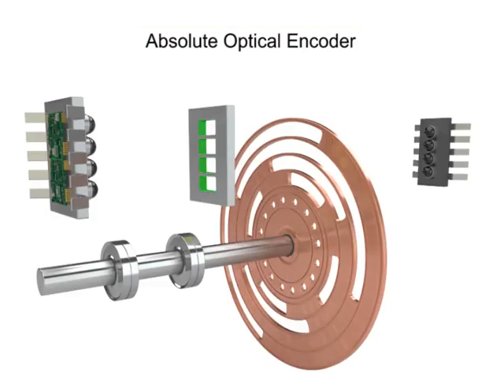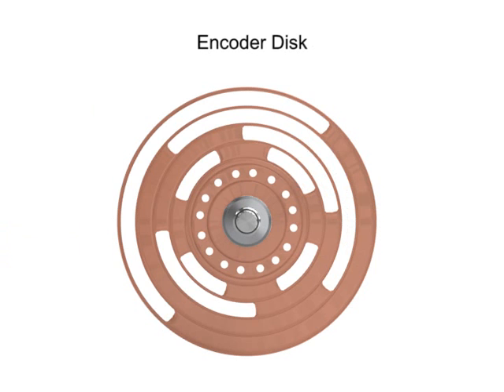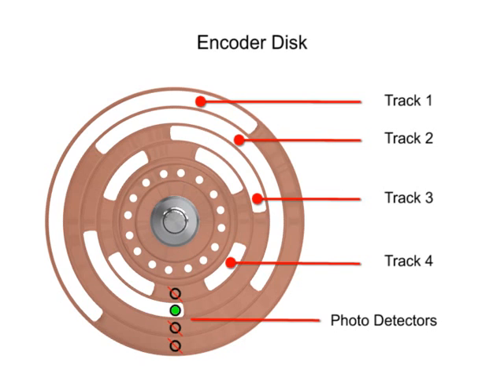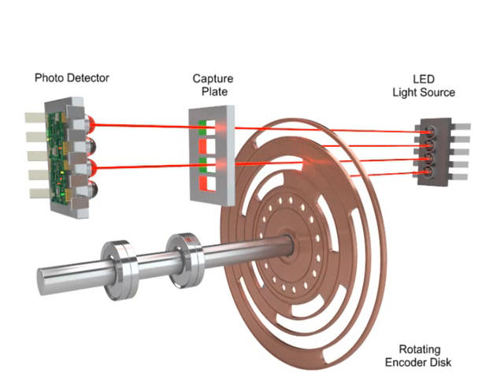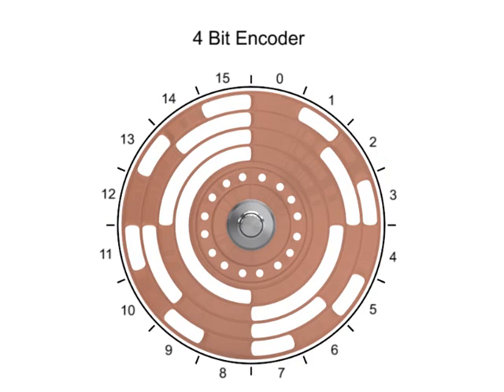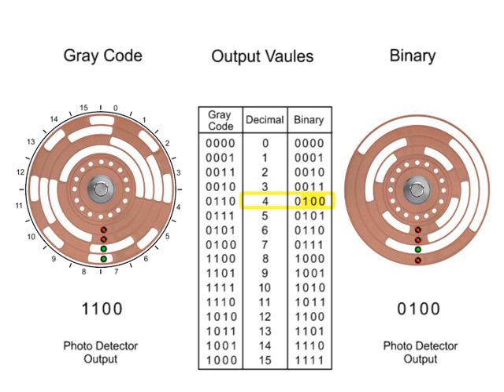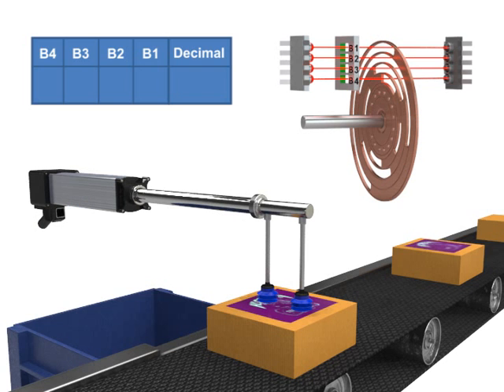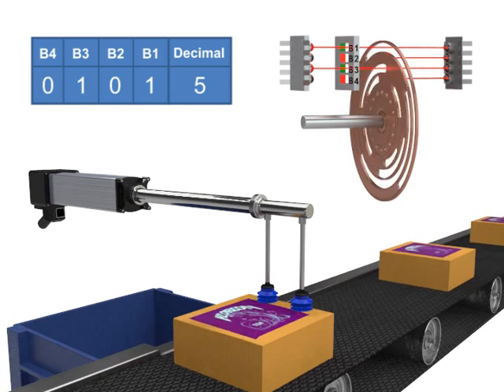Absolute Optical Encoder: Motion Control Feedback Devices 3/4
Learn what a feedback device is and what it does in detail. See an example of a feedback device:  an absolute encoder using Gray Code. Learn how it operates on a robot arm as it rotates and detail what it’s doing as the feedback device.
تعريف بالقناة:
قناة تعليمية مهمة للجميع عليها أكثر من 210 فيديو تعليمي، بها:
1- شرح لبوردات الاردوينو Uno & Mega 2560  وعمل مشاريع رائعة بها حيث، شرح Servo Motor, DC Motor وطرق توصيله والتحكم في إتجاهه، و EEPROM وتوصيلها وكيفية التعامل معها. وال Stepper Motor، واستخدام الاردوينو كمولد موجات جيبية ومسننة ومثلثية،
2- شرح دورة الأنظمة المدمجة Embedded Systems والميكروكنترولر واحتراف البرمجة بلغة الامبيدد سي Embedded C. وعمل مشاريع رائعة…
3- شرح كيفية الربط بين الاردوينو واللابفيو وعمل مشاريع رائعة بهما.
4- شاهد أيضاً،دورة مهمة جدا لطلبة الهندسة في شرح أساسيات ومبادئ التحكم الآلي او هندسة نظم التحكم
(Automatic Control or Control systems engineering):
5- دورة متقدمة في التحكم باستخدام اللابفيو (مهمة لأقسام تحكم أو كنترول والكترونيات). وهي تطبيق عملي لدورة التحكم الالي
6- سلسلة Root Locus Method في هندسة التحكم الآلي لطلبة كلية الهندسة، قسم كهرباء،
7- سلسلة عملية في القوي الكهربية او الكهرباء المتردده الاحادية والثلاثة الطور (Electrical Power) لطلبة هندسة ولكل مهتم بالكهرباء
8- بعض الدواير العملية الكهربية المهمة للجميع.
9- دورة في القياسات الكهربية، مهمة لطلبة كليات هندسة ولكل مهتم بالالكترونيات والكهرباء
10- دورة في احتراف الرياضيات والجبر والهندسة والتفاضل والتكامل والقوانين الخاصة بها بدون تعقيدات.